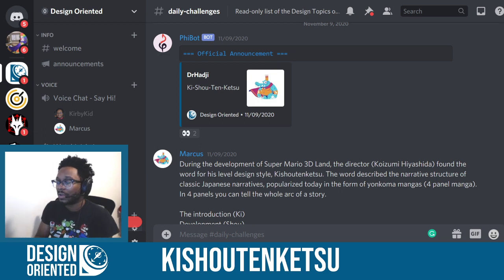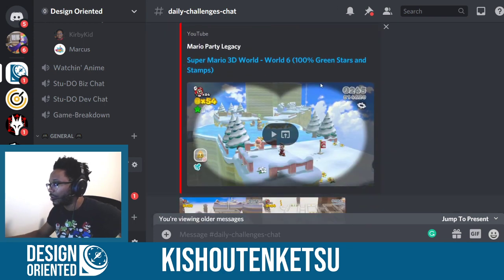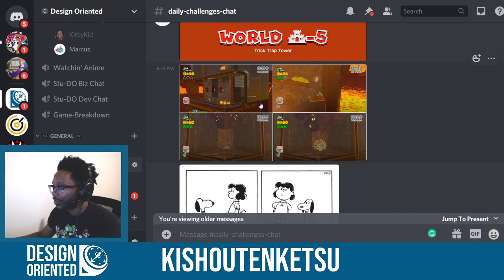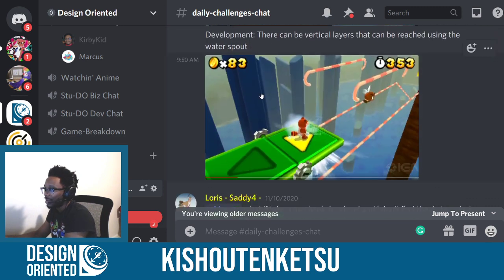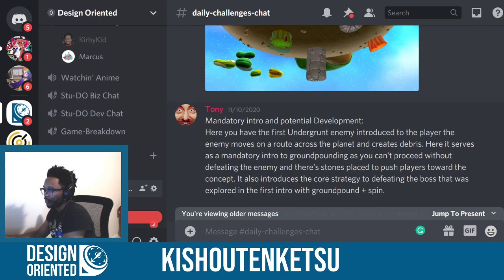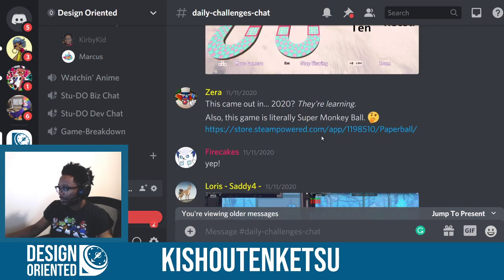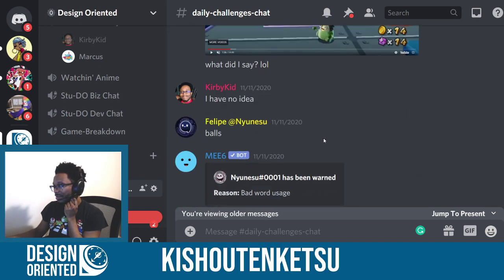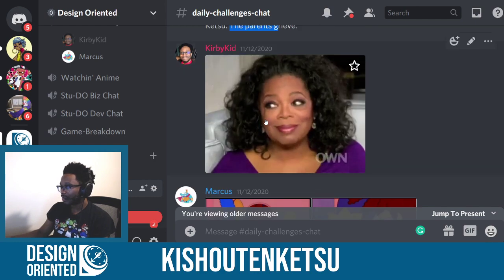Design Topic of the Week: Kishoutenketsu